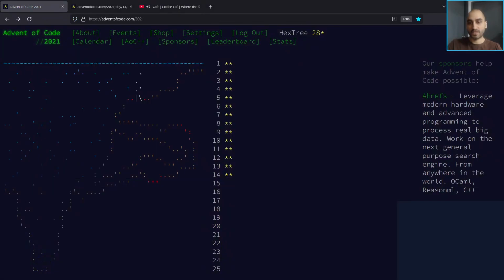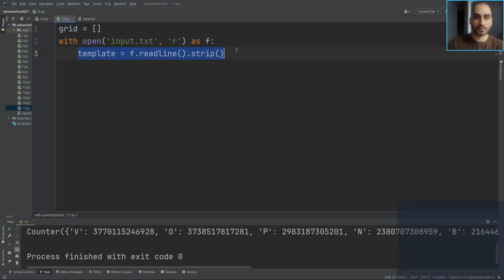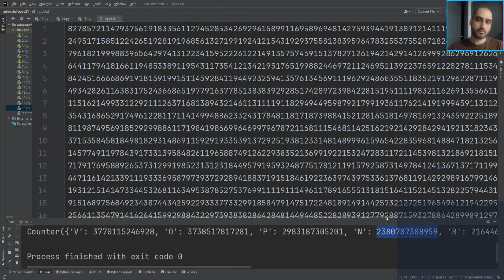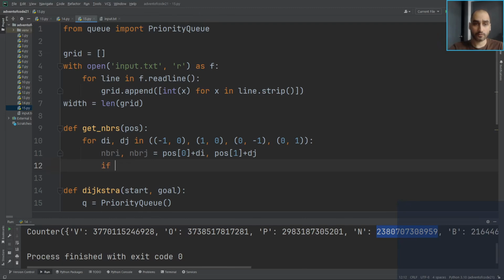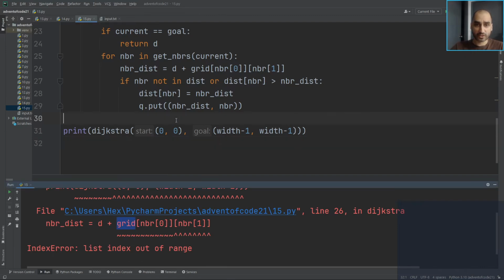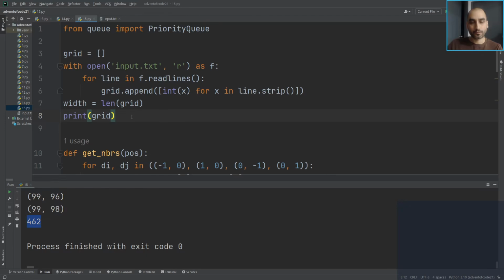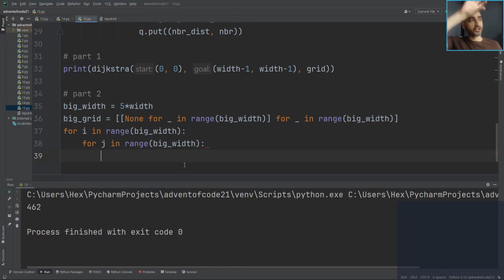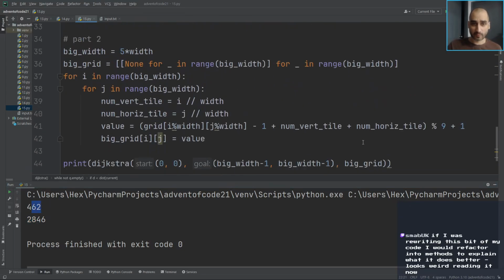Advent of Code 2021 (Python) - day 15